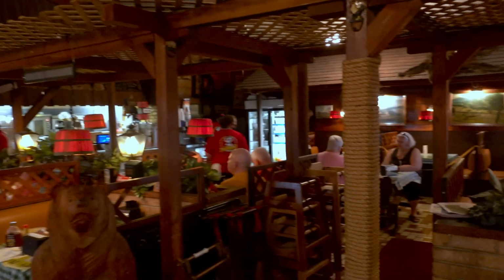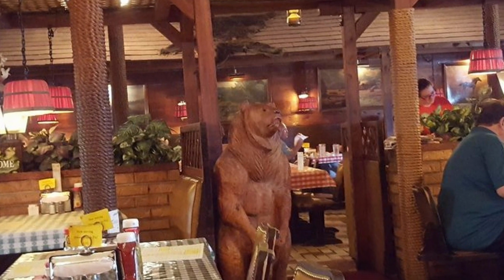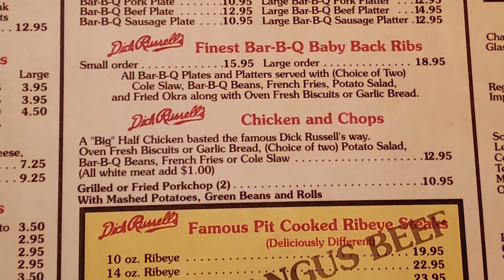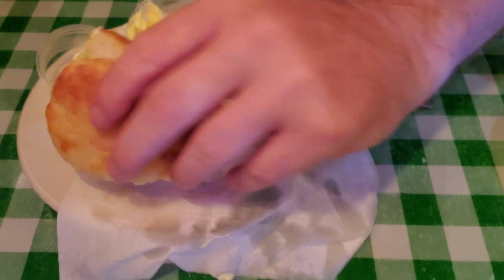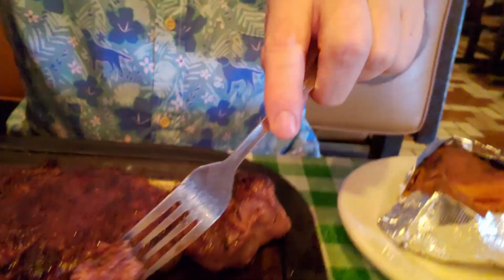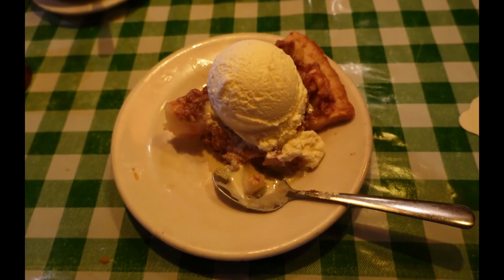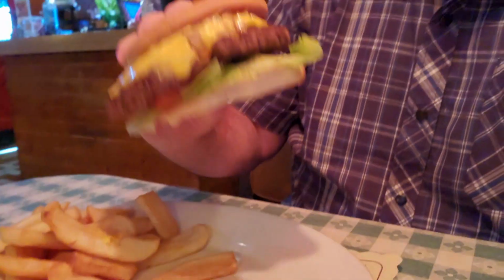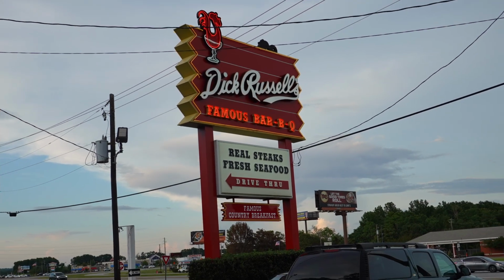BBQ Travel Vlog: Alabama BBQ, Steaks and Burgers at Dick Russell’s Famous BBQ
Sadly Dick Russell's closed on July 19th 2026. In this episode of our BBQ travel vlog we are on a travel search for a Southern food tour of Alabama BBQ, best burger options and steak in lower Alabama.  We will be visiting Dick Russell’s Famous BBQ which is located in Mobile, Alabama at 5360 US-90. You are invited to eat with me some Alabama food as first we feast on BBQ Brisket, a huge steak and a cheeseburger before enjoying our French fries finished with a dessert of apple pie a la mode. Our restaurant review videos will be exploring some of the best Southern restaurants and this Southern food vlog will show you how we enjoy our Southern neighborhood restaurant experiences. Dick Russell’s opened back in 1954 and is open 7 days a week for breakfast, lunch and dinner.  Our cheeseburger experience here could be the USA’s best cheeseburger candidate but we will let you judge that for yourself. I am constantly asking where is the best burger and who has the best burger and often I find the best burgers are still found in interesting places so we will eat with me burger perfection so let’s get started with a burger eat with me on our travel vlog.

1. Tujaque's Cookbook

2.  The Picayune's Creole Cookbook

3.  Who's Your Mama, Are You Catholic, and Can You Make A Roux? (Book 1): A Cajun / Creole

4.  River Road Recipes: The Textbook of Louisiana Cuisine

5.  LA Bouche Creole

6.  Uglesich's Restaurant Cookbook

7.  Tony Chachere's Original Creole Seasoning, 17 Ounce

8.  TABASCO Family Reserve Pepper Sauce, 5 Ounce